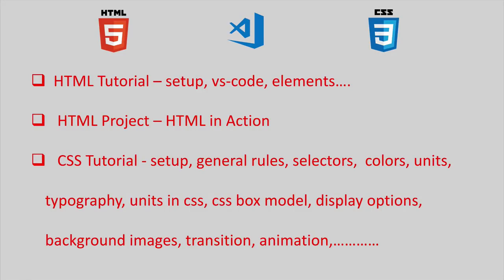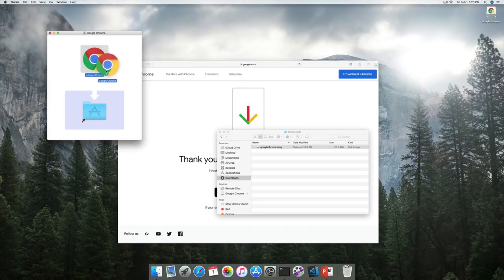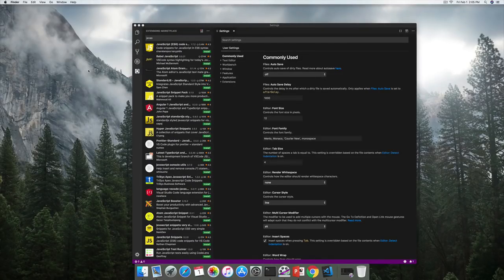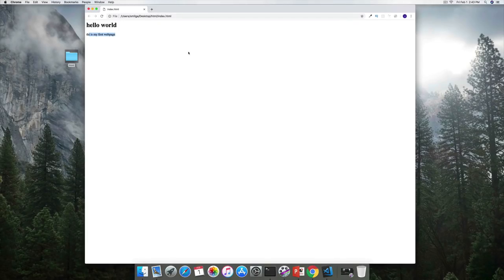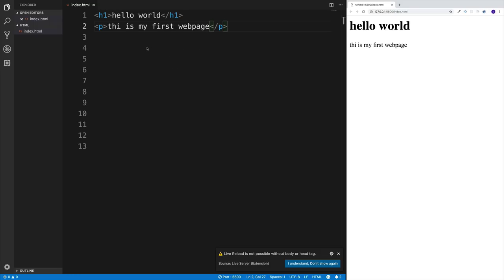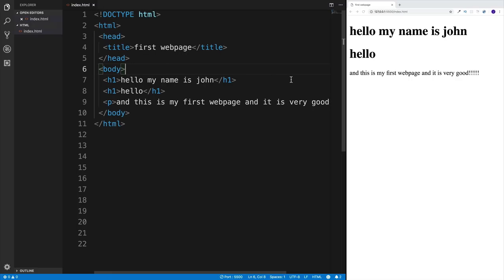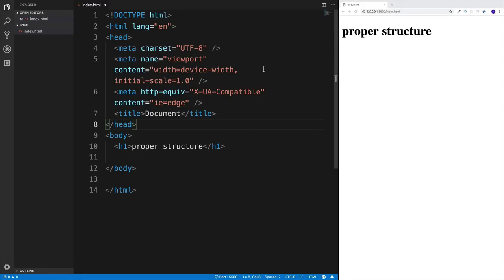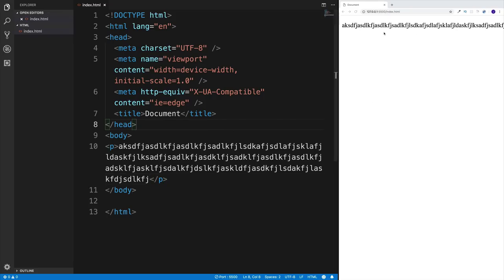HTML5 and CSS3 From Scratch with VS-CODE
Timeline:
What is HTML - 2:47
Google Chrome and Visual Studio Code - 5:11
Download Google Chrome - 6:02
Download Visual Studio Code - 8:11
Create A Project - 13:58
First Webpage - 16:09
Visual Code Settings - 20:35
Download Live Server Extension - 22:48
Basic HTML Document Structure - 26:59
Implementing Basic Document Structure - 29:05
Word Wrap and Emmet - 34:50
Heading Elements - 40:24
Paragraph Elements - 44:33
White Space Collapsing - 47:50
Lorem Ipsum Dummy Text - 49:22
Images - 51:17
Multiple Path Options - 57:15
External Images - 1:00:06
Nice Images - 1:02:43
Width and Height Attribute - 1:05:49
Crop Images - 1:08:40
Proper Path-1:12:07
Comments And Line Breaks - 01:15:37
External Links - 01:19:47
Internal Links - 01:23:32
Links Within Page - 01:25:53
Empty Links - 01:30:10
Sup And Sub Elements - 01:32:39
Strong And Em Elements - 01:34:39
Special Characters In Html - 01:37:02
Unordered Lists - 01:38:58
Ordered Lists - 01:41:25
Nested Lists - 01:42:18
Table Element - 01:43:57
Forms - Input And Submit Elements - 01:46:10
Forms - Textarea - Radio - Checkbox - 01:58:12
Prettier And Code Formatter - 02:09:40
Keyboard Shortcuts - 02:14:56
External Resources - Head Element - 02:26:06
Html Project Intro - 02:30:15
Project Setup - 02:32:16
Download Images - 02:35:17
Logo, Heading, Navigation - 02:39:02
Home Page Completed - 02:42:51
About Page - 02:54:30
Numbers Page - 02:58:09
Contact Page - 03:04:14
Resource Files - 03:09:11
Text Editor Setup - 03:09:42
Css Intro - 03:16:03
Workspace Setup - 03:17:35
Inline Css - 03:20:22
Course Resources - 03:23:40
Internal Css - 03:25:01
External Css - 03:28:00
Power Struggle - 03:39:40
Basic Css Syntax - 03:44:17
Element Selectors - 03:52:27
Grouping Selectors - 03:55:15
Id Selectors - 03:57:27
Class Selectors - 04:02:09
Id And Class Selector Summary - 04:06:17
Div And Span Elements - 04:08:30
CSS Inheritance - 04:16:44
More Info On Inheritance - 04:20:08
Last Rule, Specificity, Universal Selector - 04:22:30
Colors Intro - 04:27:33
Color And Background-Color Properties - 04:28:13
Color Names - 04:32:33
Rgb - 04:33:30
Rgba - 04:37:46
Hex - 04:44:33
Vs-Code Color Options - 04:50:58
External Resources - 04:52:57
Units Intro - 04:55:39
Pixels, Font-Size, Width, Height - 04:56:18
Percent Values - 05:02:13
Em Values - 05:05:44
Rem Values - 05:11:42
VH And VW - 05:14:41
Default Browser Syles - 05:19:14
Calc Function - 05:29:07
Typography Intro - 05:33:38
Font-Family - 05:34:07
Font-Stack Generic Fonts - 05:36:47
Google Fonts - 05:39:23
Font-Weight Font-Style - 05:46:00
Text-Align And Text-Indent - 05:53:30
More Text Properties - 05:56:52
Box-Model Intro - 06:04:31
Padding - 06:04:53
Margin - 06:13:28
Border - 06:19:01
Border-Radius, Negative Margin - 06:23:57
Outline Property - 06:27:24
Display Property Intro - 06:34:58
Display Property - 06:35:19
Basic Horizontal Centering - 06:43:26
Mobile Navbar Example - 06:48:11
Box-Sizing Border-Box - 06:58:29
Display Inline-Block - 07:06:46
Display:none, Opacity, Visibility - 07:09:29
Background-Image Intro - 07:16:20
Background Images Setup - 07:16:43
Background-Image-Property - 07:19:43
Background-Repeat - 07:27:45
Background-Size - 07:34:07
Background-Position - 07:36:58
Background-Attachment - 07:41:18
Linear-Gradients - 07:47:04
Background Image Shortcuts Combined - 07:56:49
Linear-Gradient Colorzilla - 08:06:56
Float Position Intro - 08:11:08
Float Property - 08:11:47
Float Property Column Layout Example - 08:19:18
Position Static - 08:25:59
Position Relative - 08:30:44
Position Absolute - 08:33:18
Position Fixed - 08:38:42
Media Quries - 08:42:30
Z-Index - 08:57:07
::Before And ::After Pseudo Elements - 09:06:04
Css Selectors Intro - 09:27:14
Basic Selectors - 09:28:26
Descendant Child Selectors - 09:31:07
First Line And First Letter - 09:35:50
:Hover Pseudo-Class Selector - 09:36:56
Link Pseudo-Class Selectors - 09:40:03
Root Preudo-Class Selectors - 09:44:36
Transform,Transition,And Animations - 09:51:01
Transform:transition() - 09:52:17
Transform:scale() - 09:58:52
Transform:rotate() - 10:01:20
Transform:skew() - 10:04:47
Transition Property - 10:06:31
Multiple Transition - 10:09:13
Transition Delay - 10:11:11
Transition-Timing Function - 10:16:36
Animation - 10:25:51
Animation-Fill-Mode - 10:35:51
Last Module Intro - 10:40:53
Css Variables - 10:41:32
Font-Awesome Icons - 10:56:19
Text-Shadow Box-Shadow - 11:07:55
Browser Prefixes - 11:14:44
Semantic Tags - 11:19:23
Emmet Workflow - 11:24:11